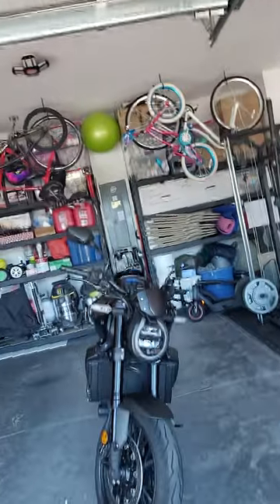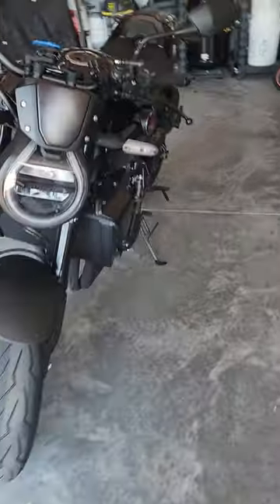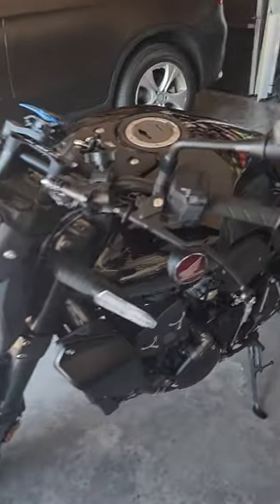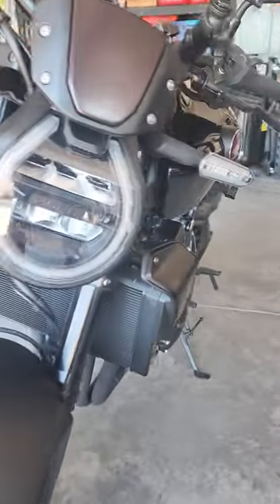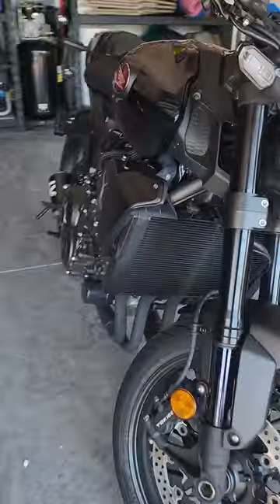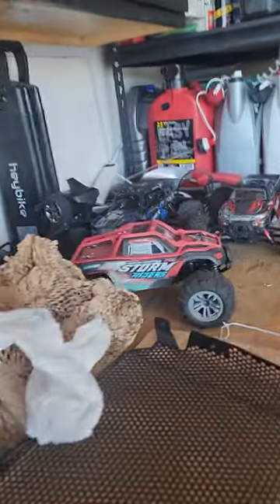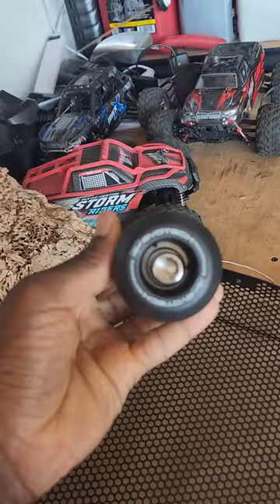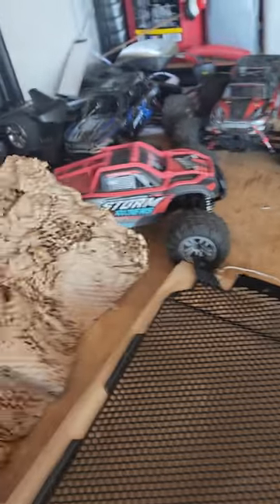CB1000R Evotech Frame Slider and Radiator guard. Full Video coming soon!!